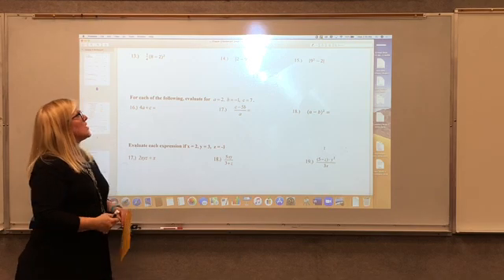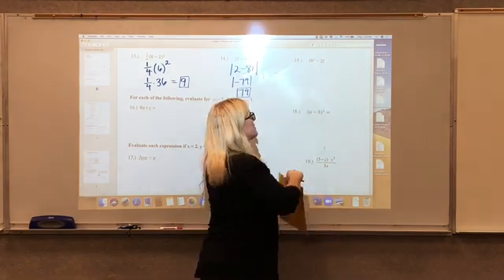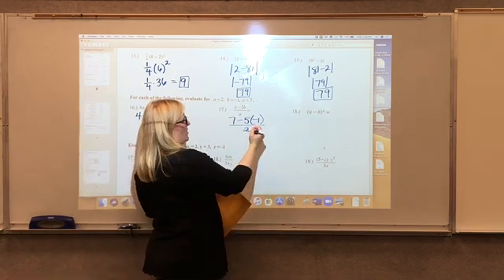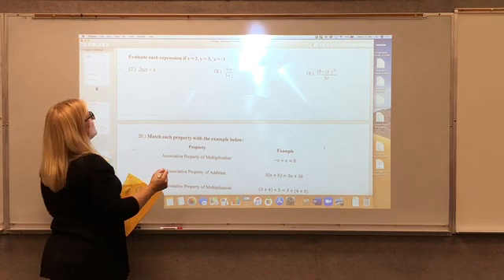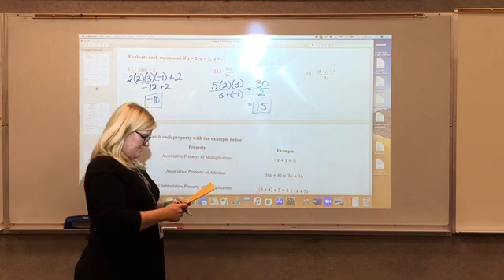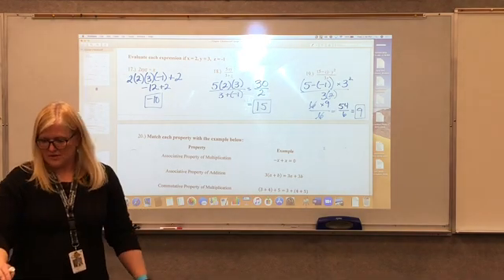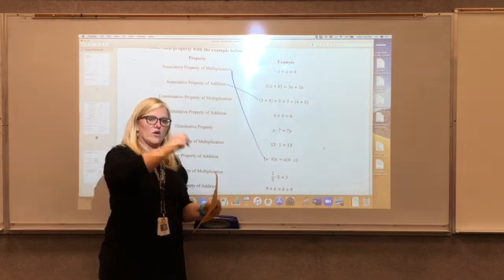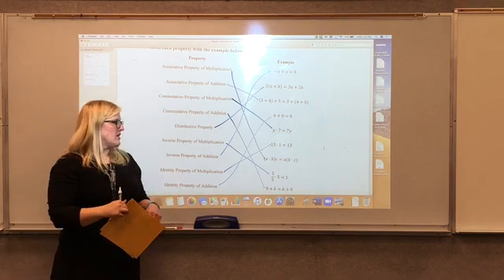SM1 0 Review #13-20